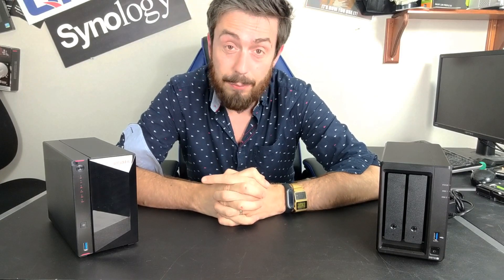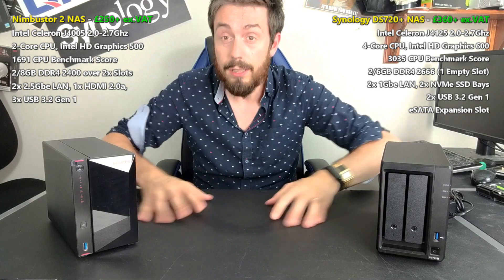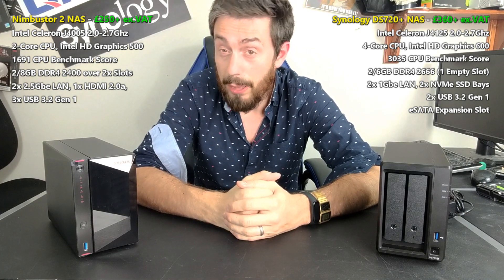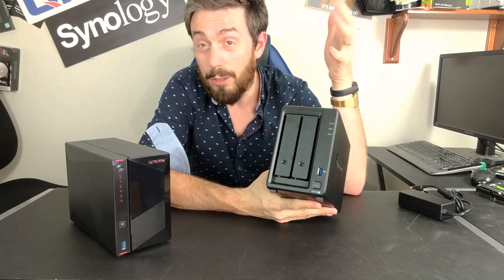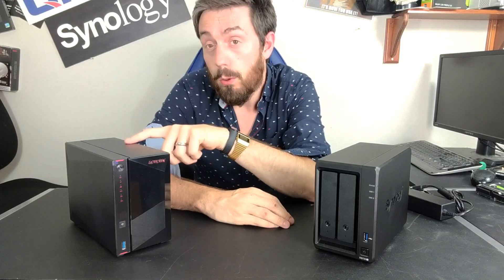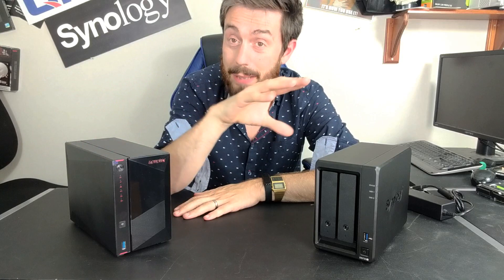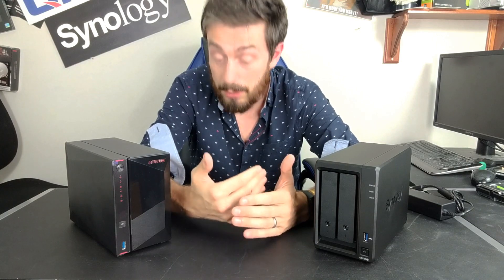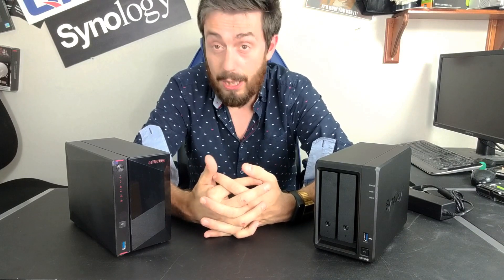Synology DS720+ vs Nimbustor 2 NAS Comparison